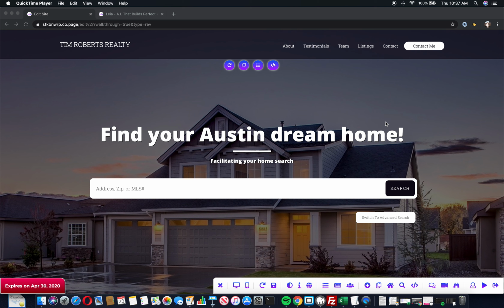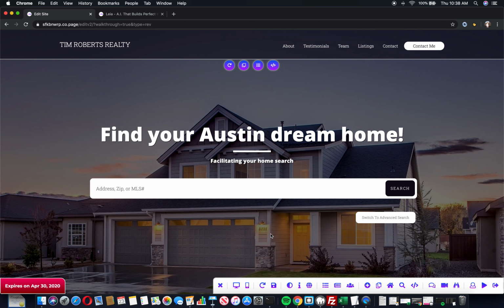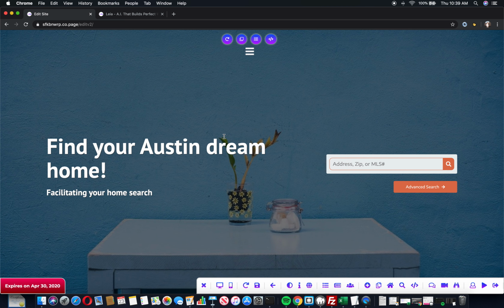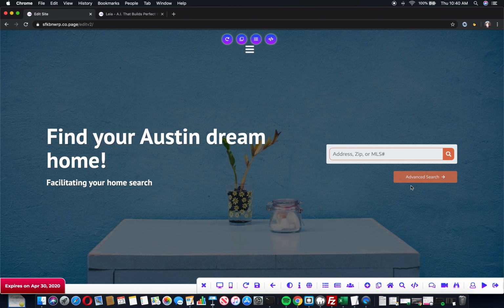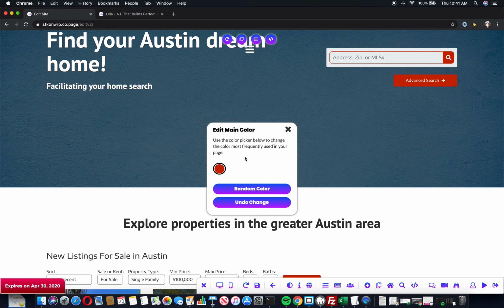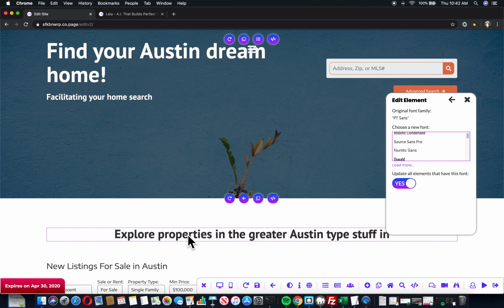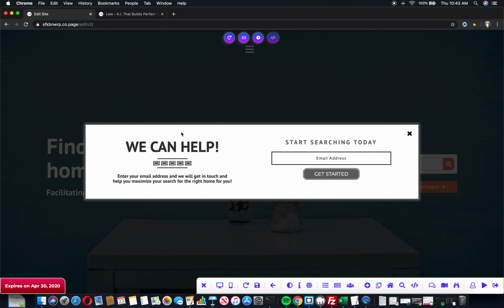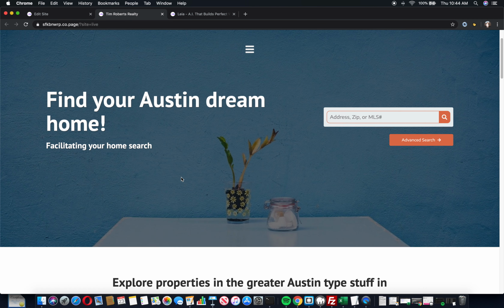Leia for Real Estate Tutorial 2 - Basic Editing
This video teaches you how to make basic edits to the design of your real estate website!